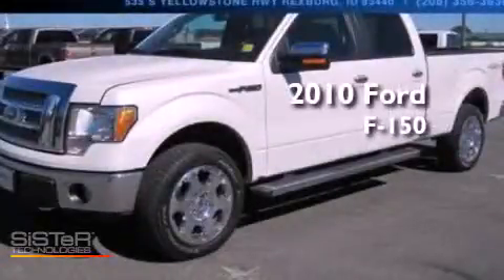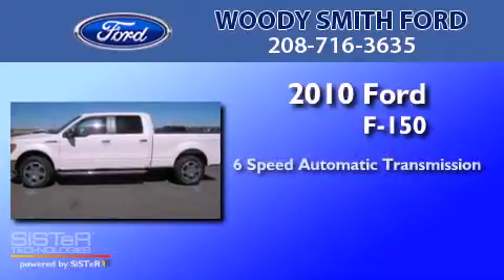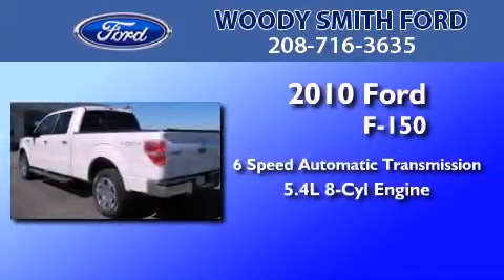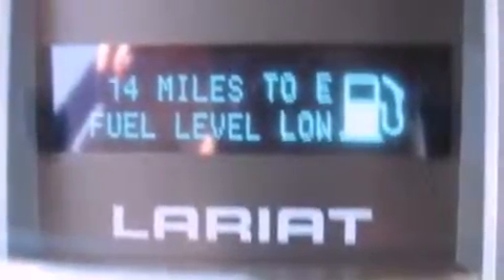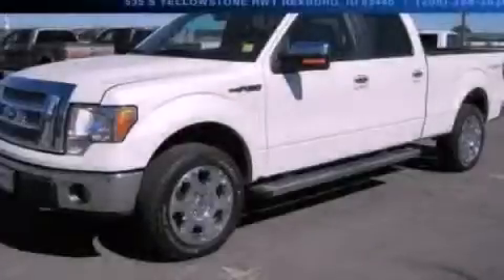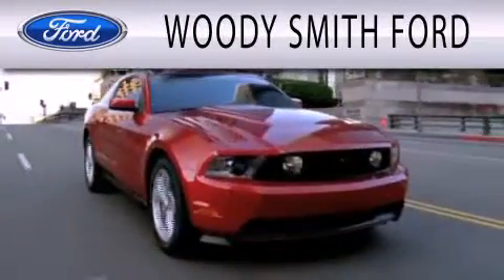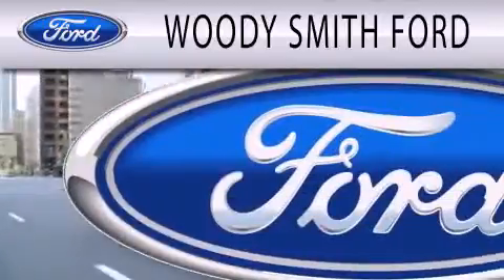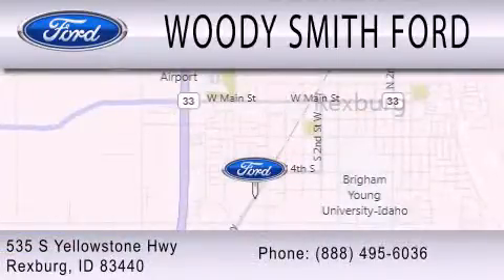2010 FORD F-150 Rexburg ID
Year : 2010
 Make : FORD
 Model : F-150
 Engine : 5.4L V8
 Trans . : AUTO 6SPD
 Exterior : PLATINUM WHITE
 Miles : 20,412

 Stock : 11298A

 535 S. Yellowstone Highway